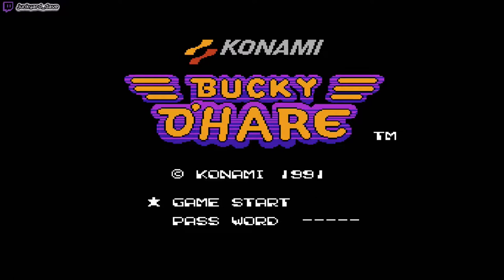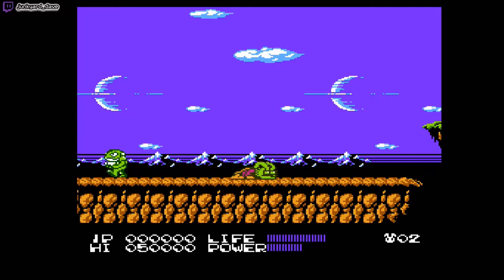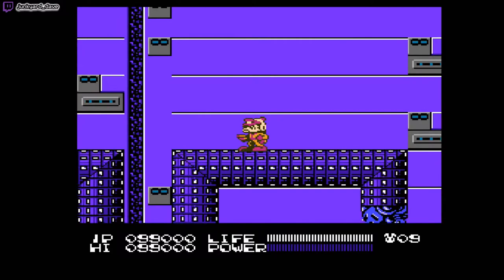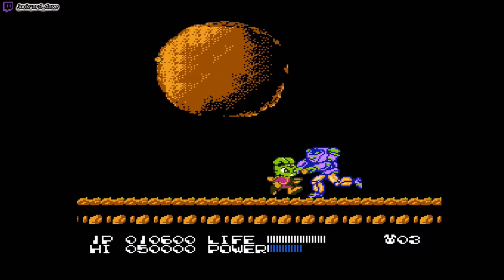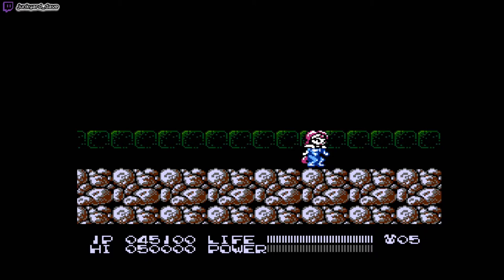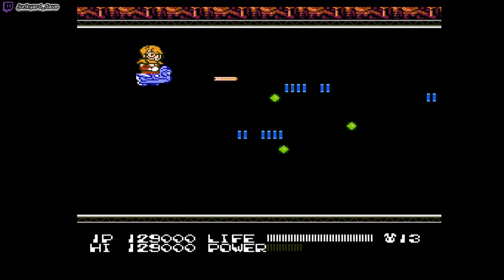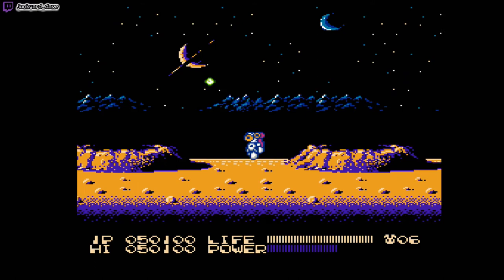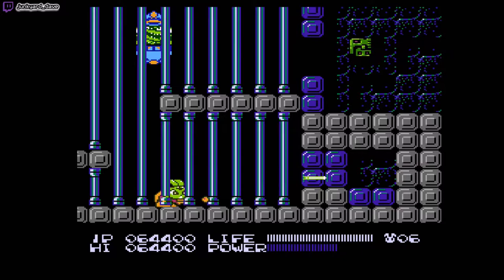Why do I speedrun: Bucky O'Hare Hard%?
This is a small video review as to why I enjoy the speedruns that I do and stream on Twitch. I've always wanted to give more thorough answers to people who asked me, and now I can. This probably sucks as it was basically done in one take. :D

We threw QA to the wind, yo.

Anyway, expect more in the future about various other games. :)